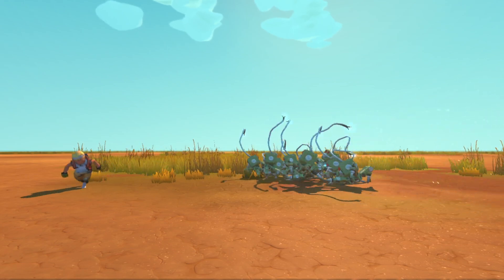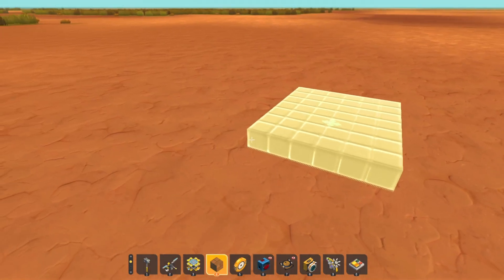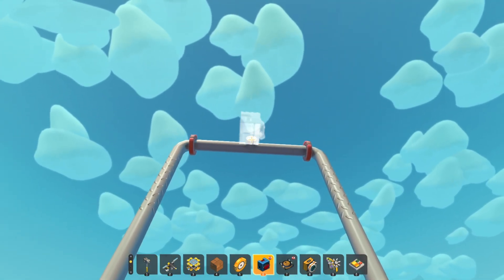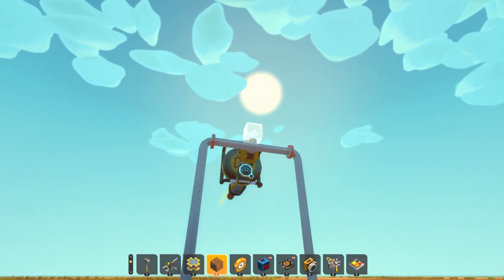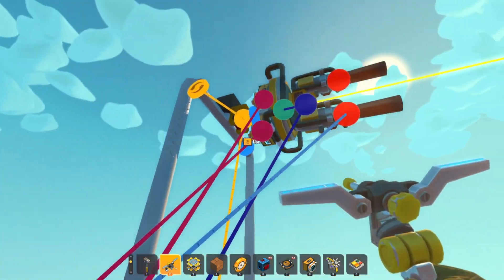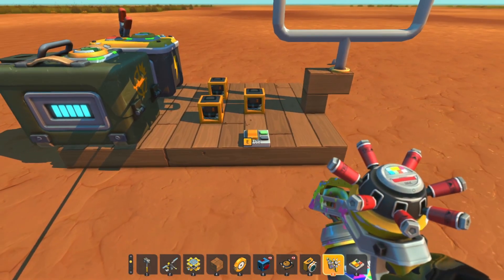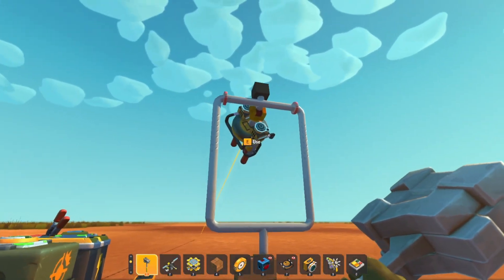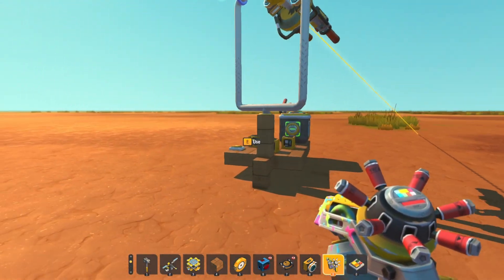Auto Turret to protect you ! Scrap Mechanic Mods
Fant mod has some good htings to helpe you build automatic turrets to destroy bots in Scrap Mechanic survival